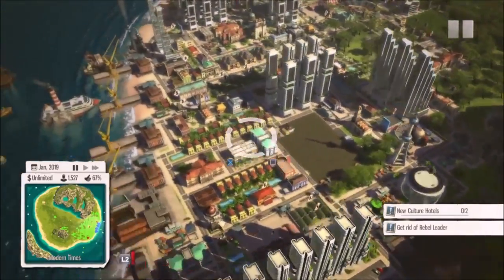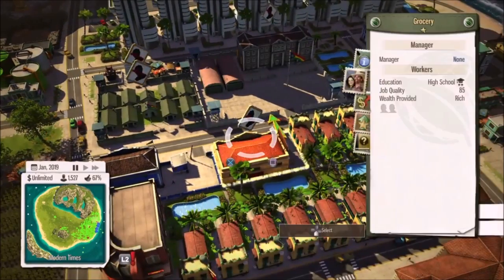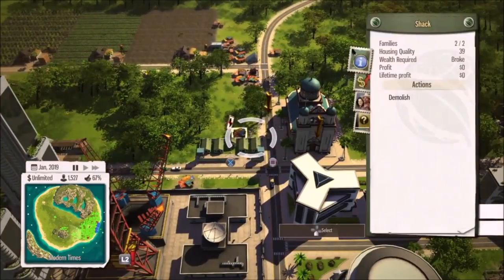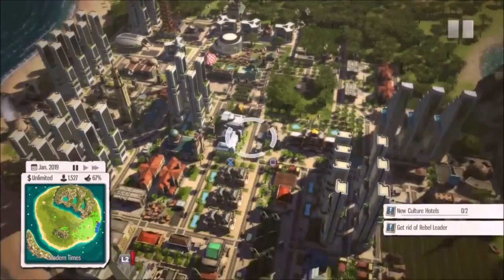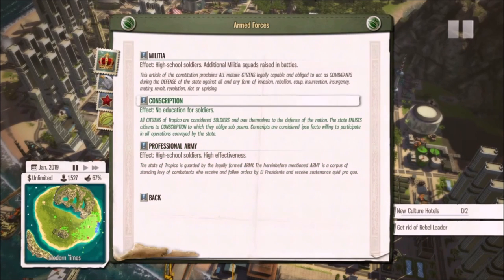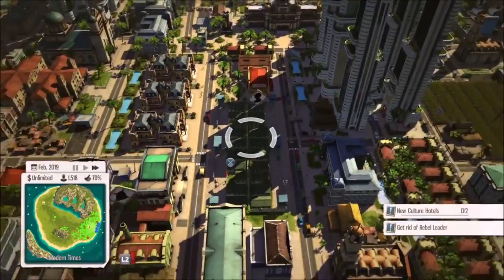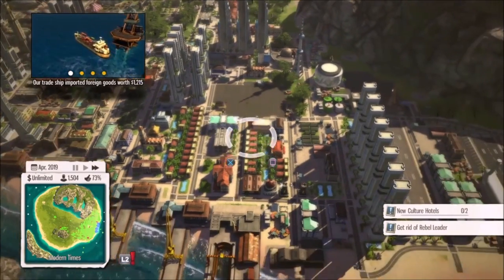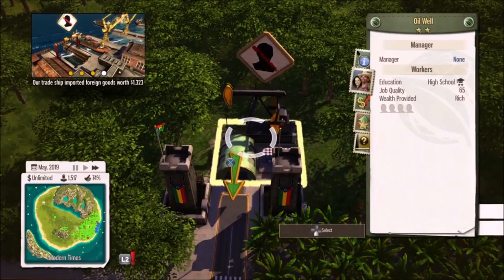Tropico 5 - NO WORKERS FIX TIP - RAISE YOUR POPULATION FAST!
Tropico 5 - NO WORKERS FIX TIP - RAISE YOUR POPULATION FAST!  Have a ton of buildings with no workers? Try the tips in the video, it may just fix it and raise your population fast! MORE TO COME!

Return to the remote island nation of Tropico in the next installment of the critically acclaimed and hugely popular ‘dictator sim’ series. Expand your Dynasty’s reign from the early colonial period to beyond the 21st Century, facing an all-new set of challenges, including advanced trading mechanics, technology and scientific research, exploration and for the first time in Tropico history – cooperative and competitive MULTIPLAYER for up to 4 players.

 The Eras - Start your reign during colonial times, survive the World Wars and the Great Depression, be a dictator during the Cold War, and advance your country to modern times and beyond. From the 19th century to the 21st, each era carries its own challenges and opportunities.
 The Dynasty - Each member of El Presidente’s extended family is present on the island and may be appointed as a ruler, a manager, an ambassador or a general. Invest in the members of your Dynasty to unlock new traits and turn them into your most valuable assets.
 Research and Renovate - Advance your nation by discovering new buildings, technologies and resources. Renovate your old buildings to more efficient modern buildings.
 Advanced trade system and trade fleet - Amass a global trade fleet and use your ships to secure trade routes to neighboring islands or world superpowers, both for export and import.
 Explore your island - Discover what lies beyond the fog of war. Find valuable resource deposits and explore the ruins of ancient civilizations.
 All new art - All artwork has been re-designed from scratch to provide Tropico 5 with a unique visual identity. Choose from over 100 buildings from each of the individual eras.
 Cooperative and competitive multiplayer – Up to 4 players can build up their own cities and economies on any given island map. Players can choose to share resources, supplies and population or declare war on each other.